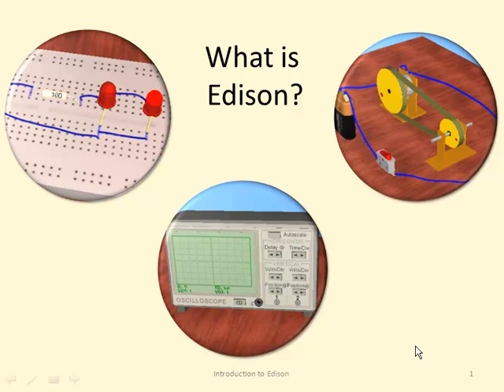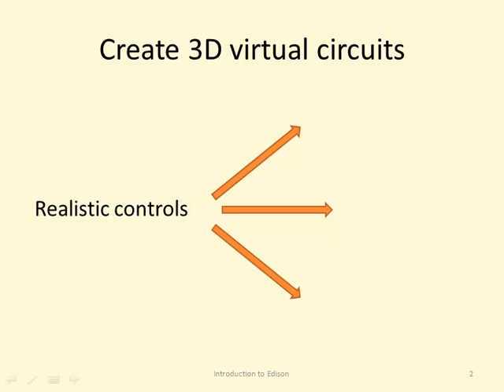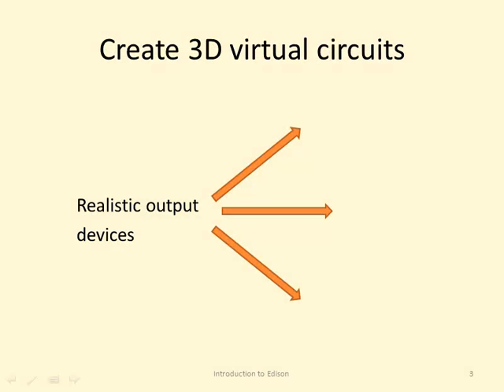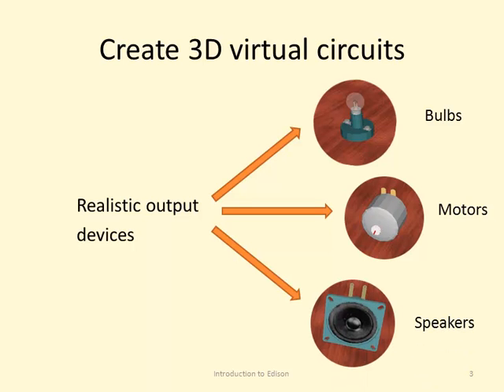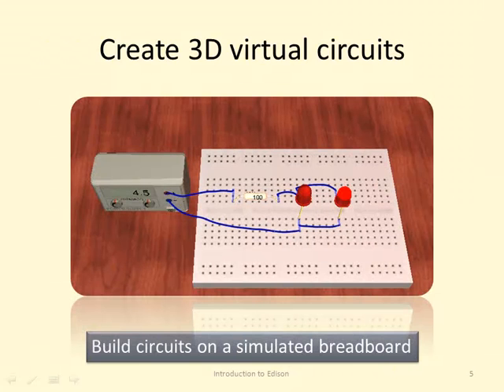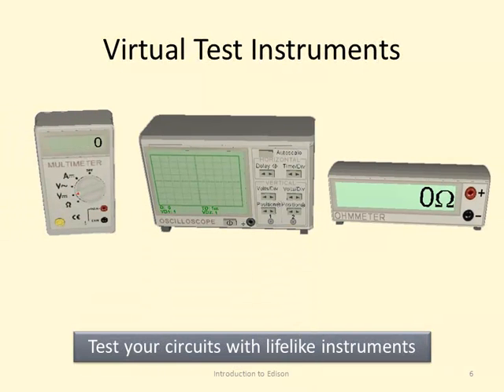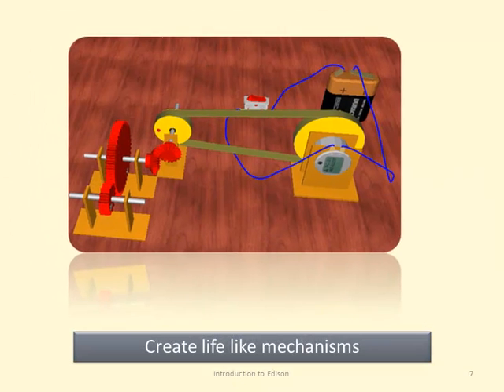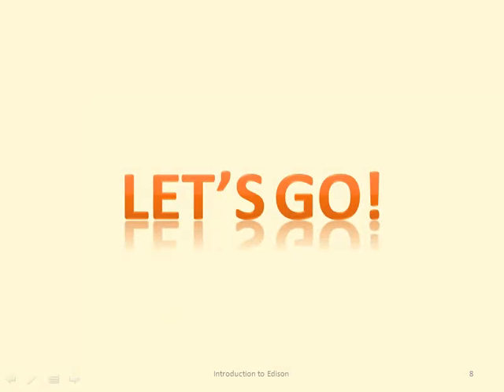What is Edison?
This video is an overview of Edison's capabilities and its value as a learning tool. It discusses Edison features such as: realistic animated controls and output devices, 3D virtual circuits, point to point and breadboard wiring, life like test instruments, and mechanical devices.